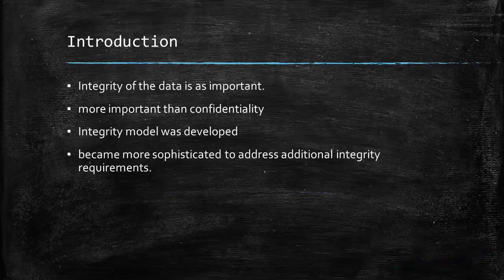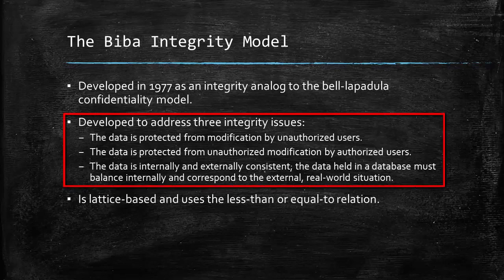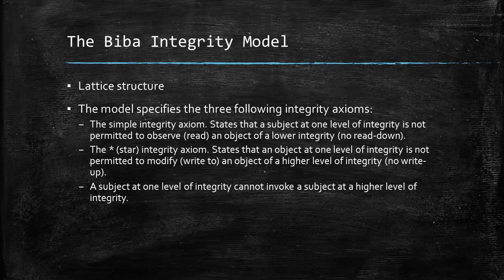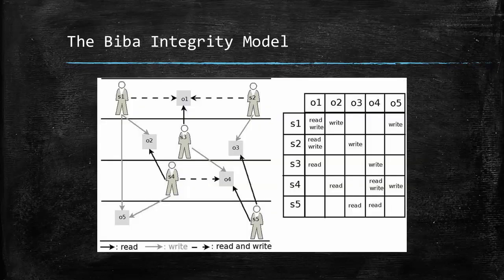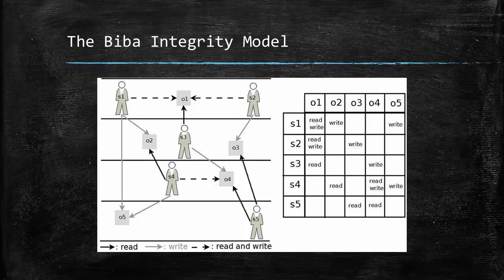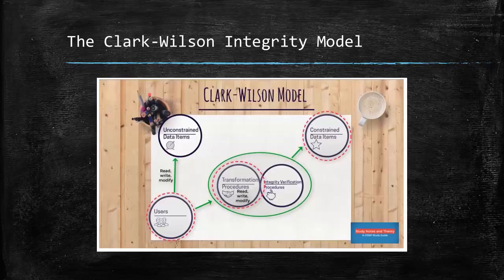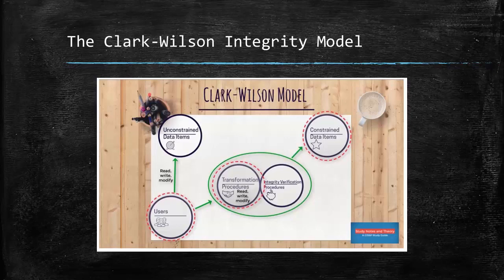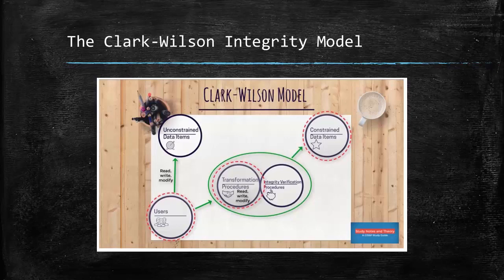Security Architecture and Models - Integrity Models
Description of the following Integrity Models:
     The Biba Integrity Model
     The Clark-Wilson Integrity Model